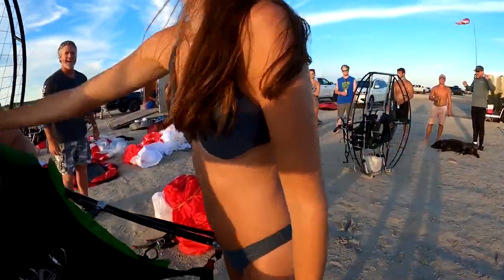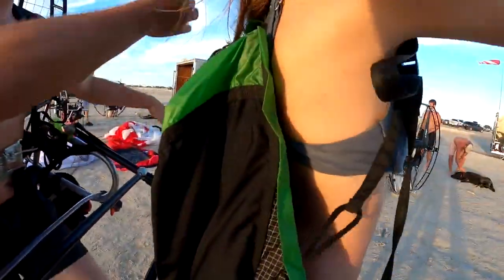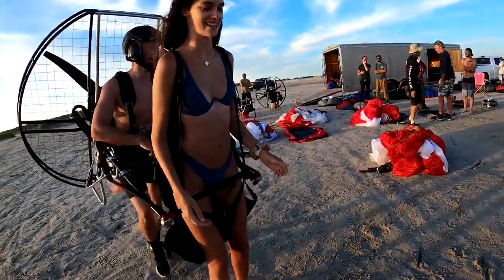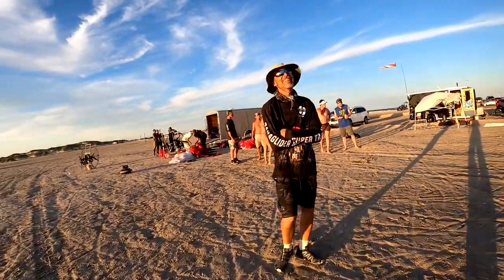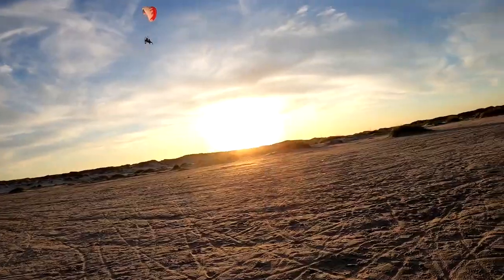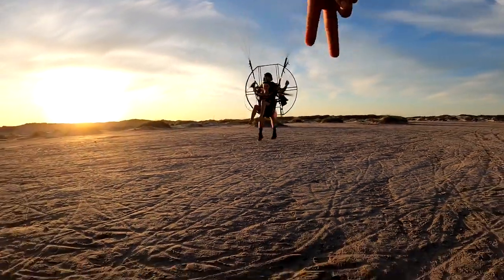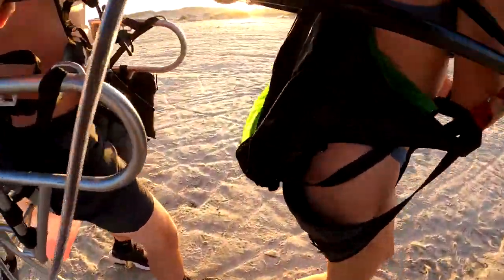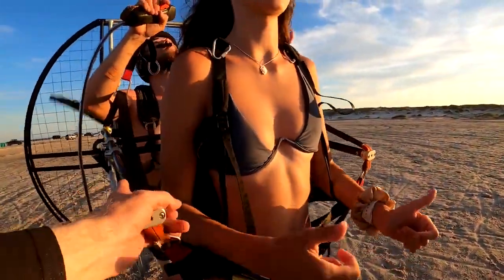Hot Girls Paramotor Tandems!!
Ready to take your first flight?? Sign up for Super Training by calling Dell Schanze!